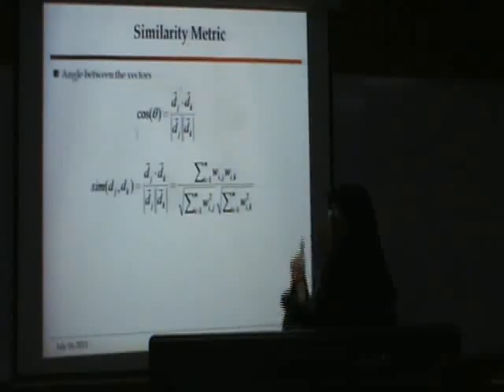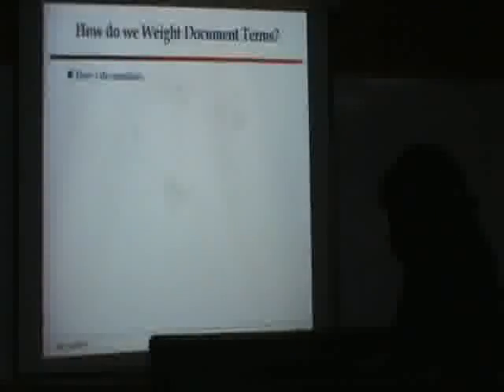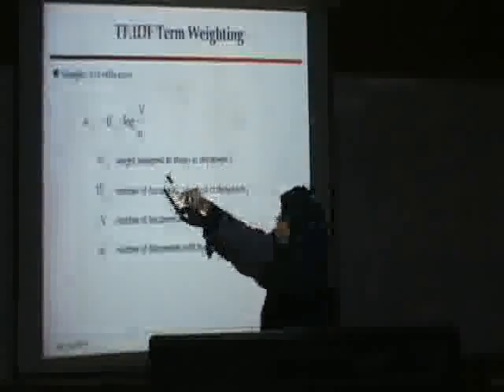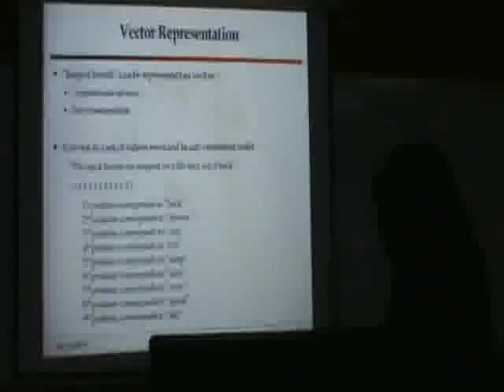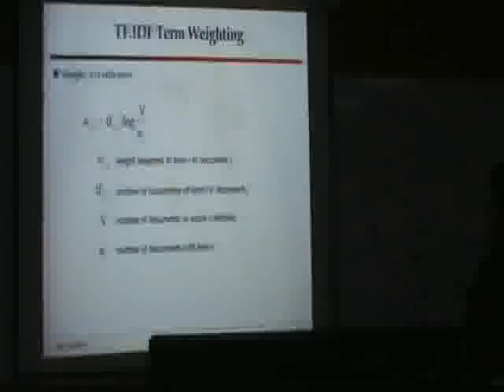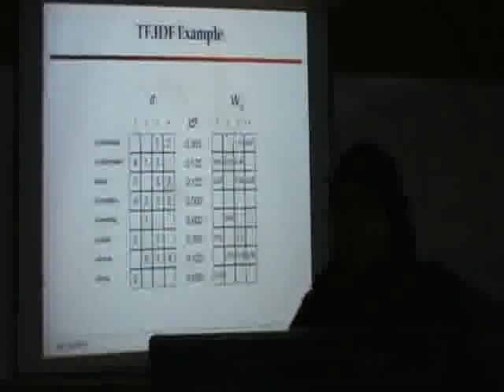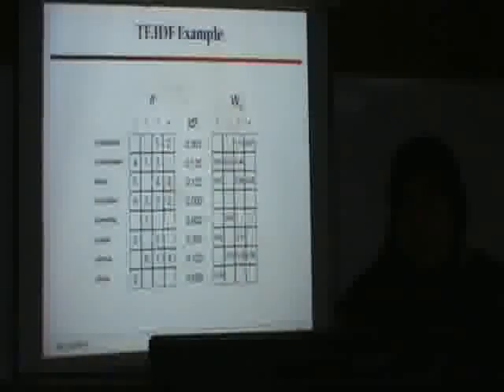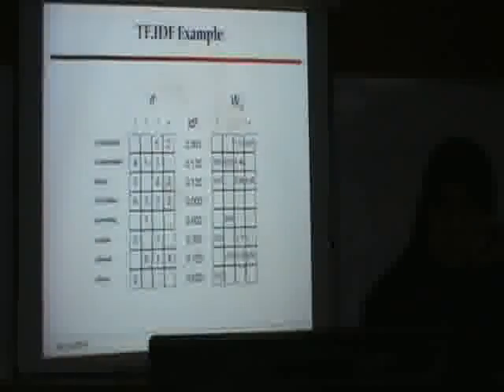Web ST Lecture 2 Part 6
An introductory course that takes an interdisciplinary look at the science of the Web and aims to study the Web as a complex socio-technological ecosystem. Part
6 of second lecture of Summer Course on Web Science and Technology at Institute of Business Administration